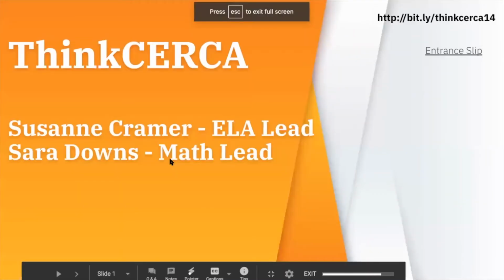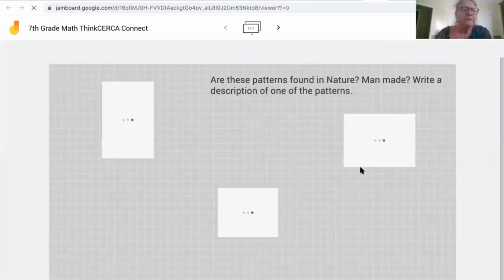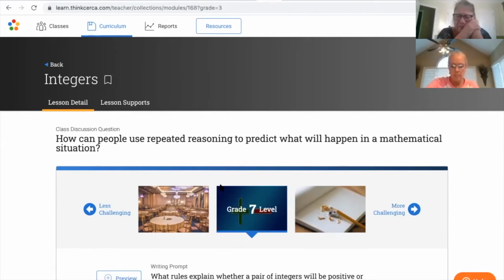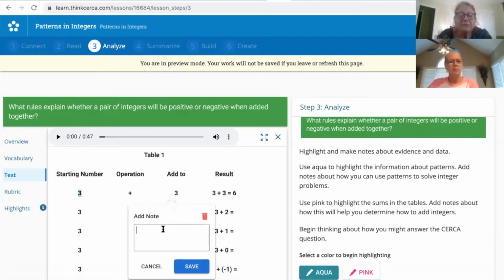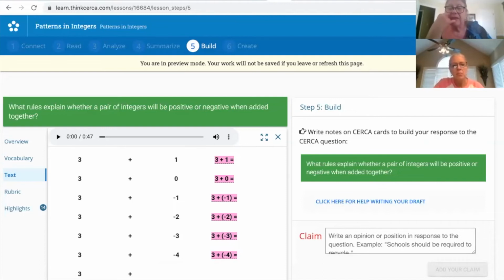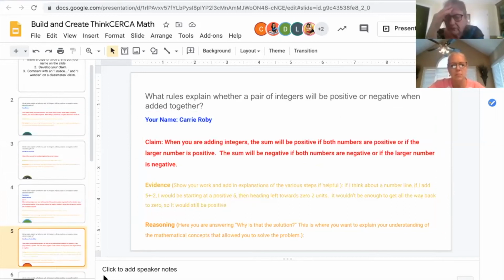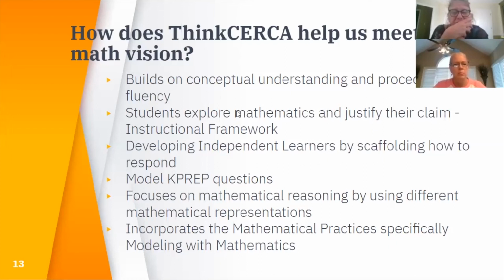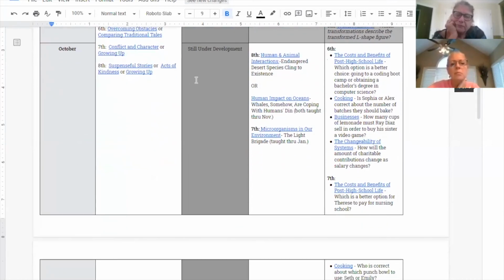ThinkCERCA: A Model Math Lesson